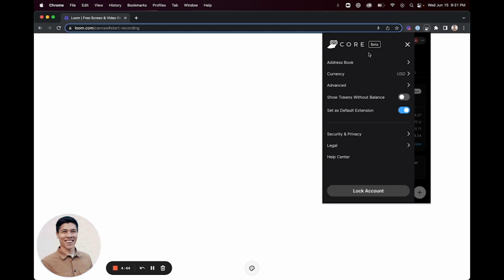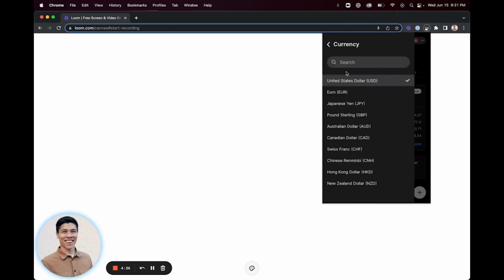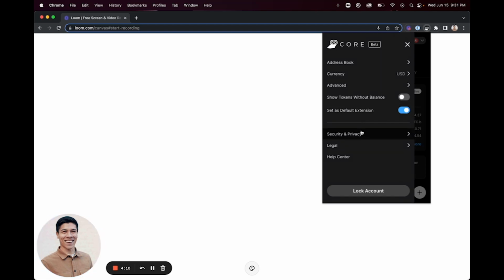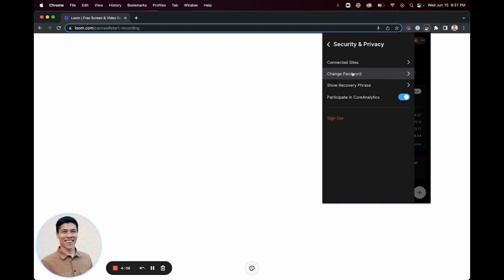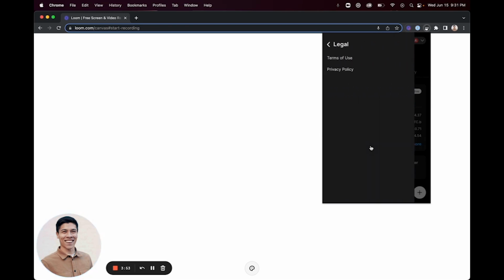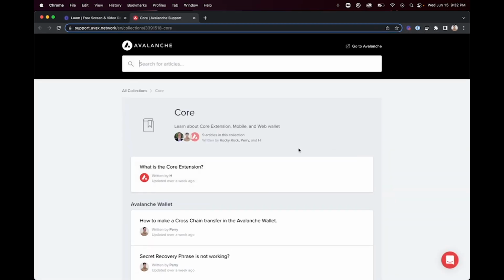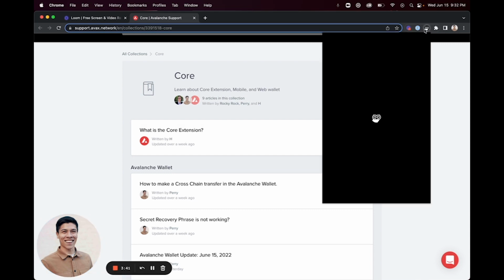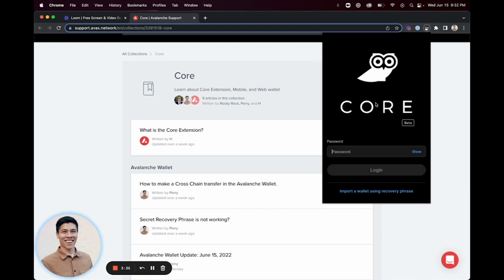How to Change the Settings in Core | Avalanche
The non-custodial wallet Core contains a variety of powerful features for the crypto enthusiast. Better yet, these features can be modified to some extent. This educational video gives you a peek at the settings inside the wallet and how to adjust them.

1. Click the Core icon to open the extension.
2. Click the Menu icon in the upper left-hand corner of the window.
3. You will see a list of settings that can be modified or viewed. These settings are:
        - Address Book - You can add, modify, or delete your contacts.
        - Currency - You can indicate which currency you prefer to use, such as United States Dollar       (USD), Euro (EUR), or Japanese Yen (JPY).
        - Advanced - You can use this to switch to Testnet Mode.
        - Show Tokens Without Balance - This is a simple on/off toggle switch.
        - Set as Default Extension - Another on/off toggle switch.
        - Security & Privacy - Shows connected sites, your Recovery Phrase, a Change Password option, and a Participate in Core Analytics option.
        - Help Center - This will send you directly to support.avax.network.
        - Lock Account - As the name says, you can press this button to lock your account. Nobody will be able to access Core without the password or Recovery Phrase.